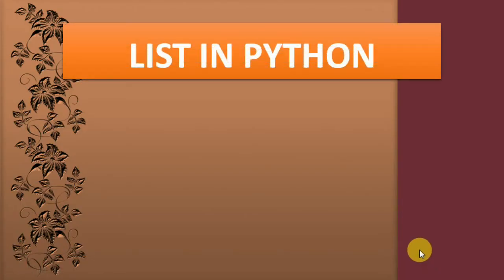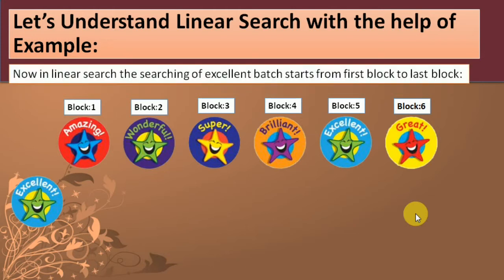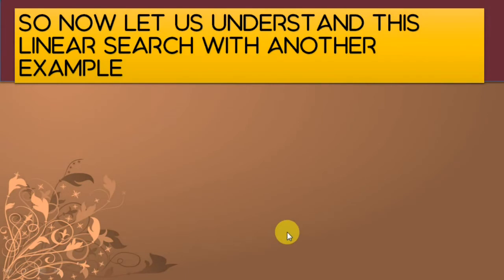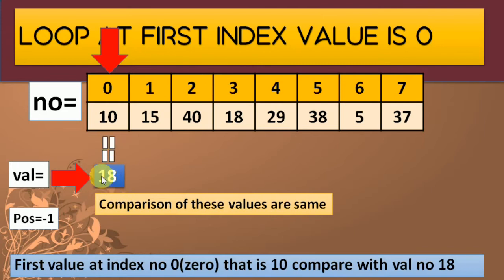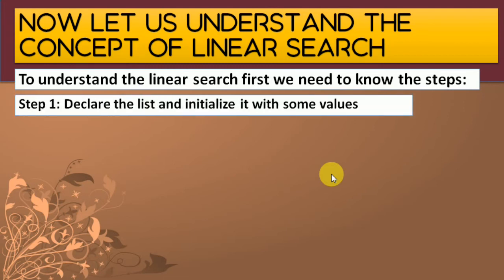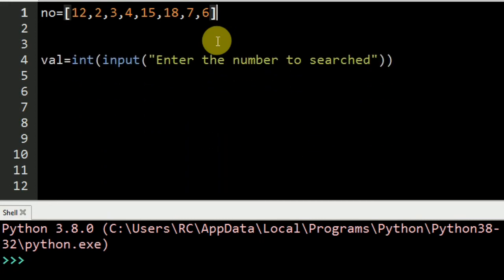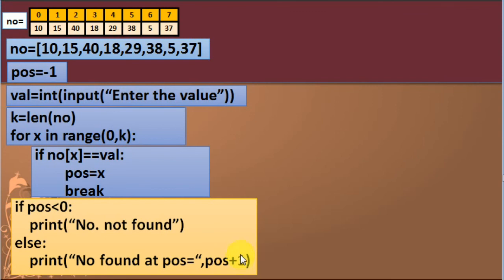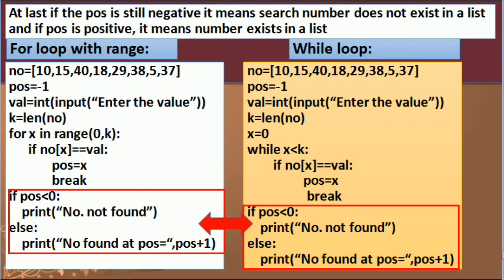LIST IN PYTHON(SEARCHING IN PYTHON)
There are two types of searching: Linear Search and Binary Search.
Linear Search